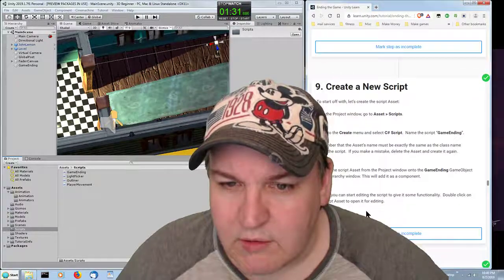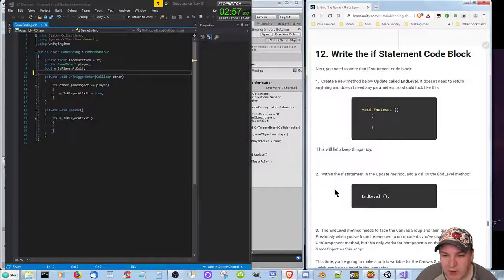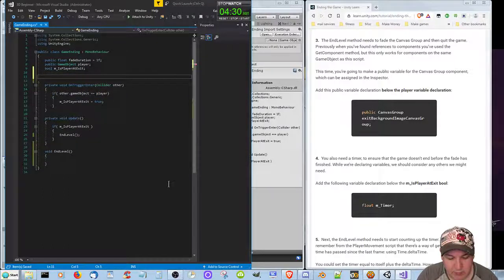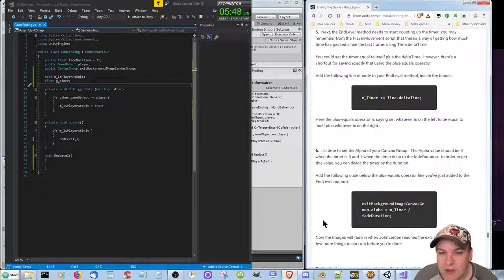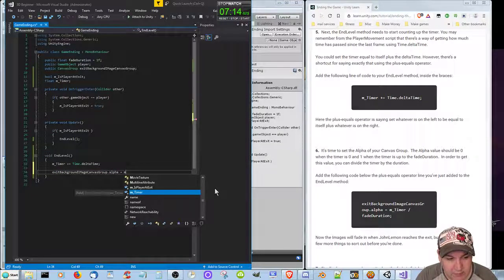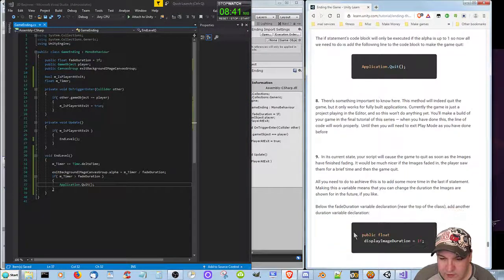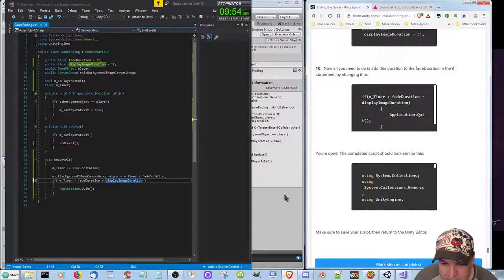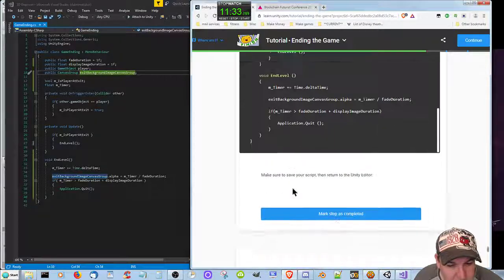[Blender 2.80] Enchanted Lands Devlog #393 - John Lemon Pt 37 - John Lemon: Endgame!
Earth's mightiest heroes join forces to fight the universe's biggest threat, Than... I mean... This is just about ending the application which we won't even see until the end of the tutorial, but hey at least we got some coding done.